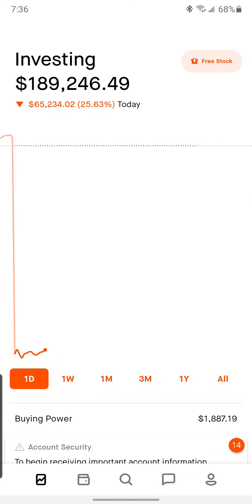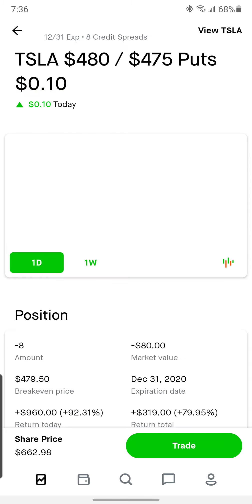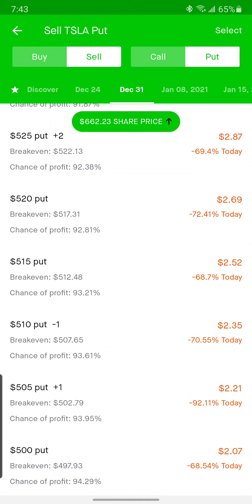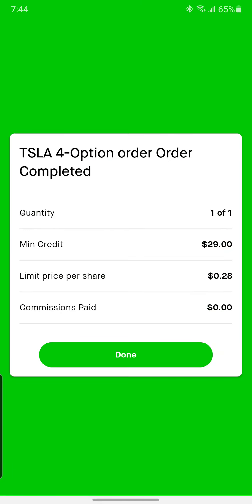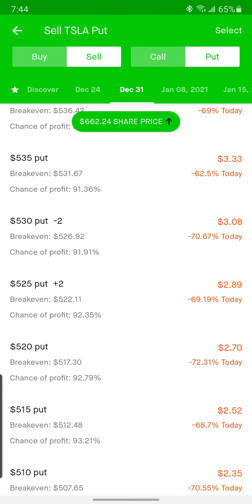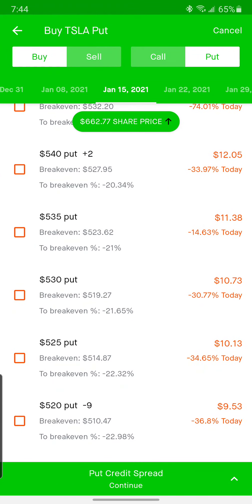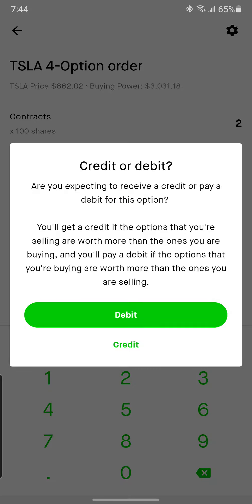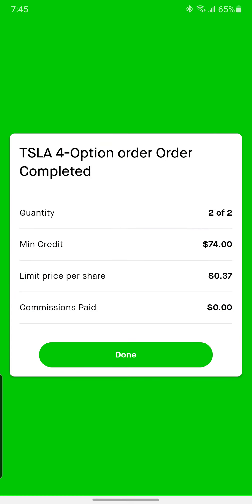Collecting over $2400 premium rolling out Tesla credit spreads on Robinhood live!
Rolled out a bunch of spreads to collect more premium!

Join Robinhood with my link and we'll both get a free stock